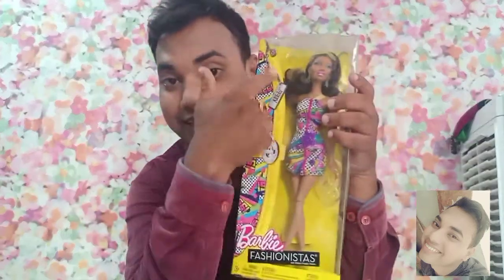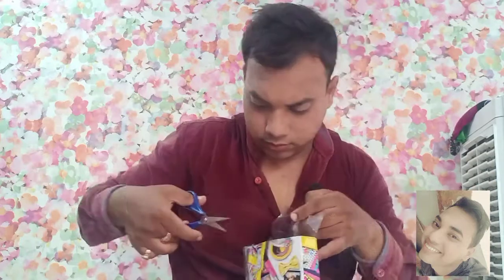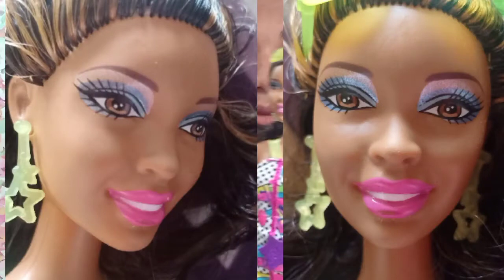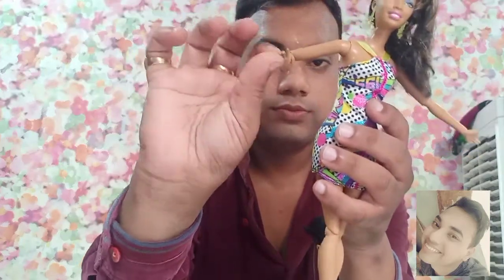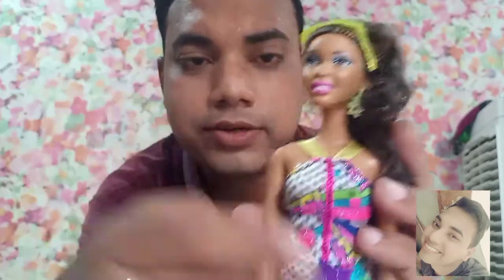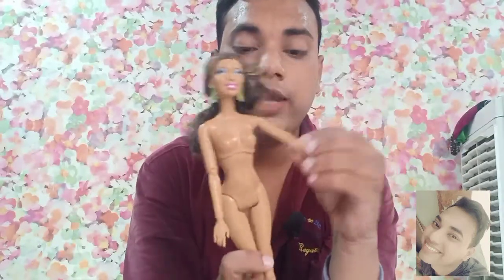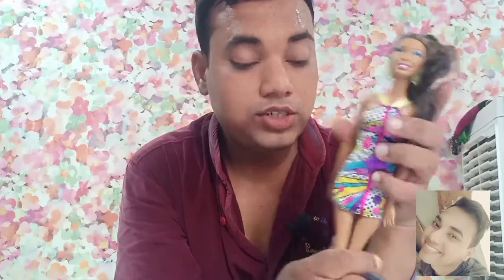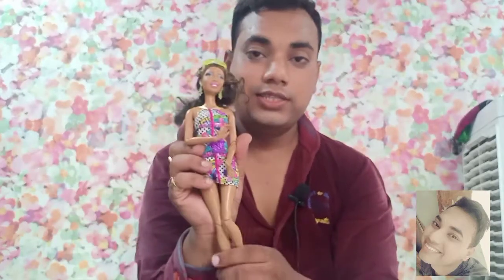Barbie fashionista nikki doll unboxing and detail review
❤️ Amar Dharkar.